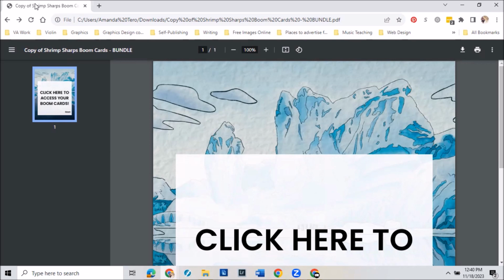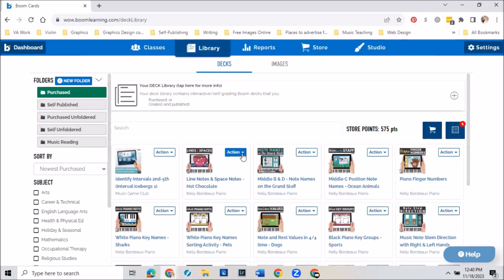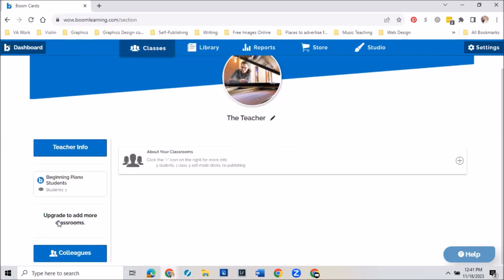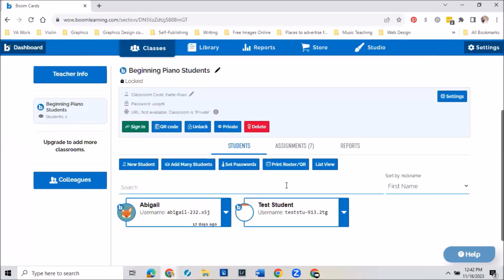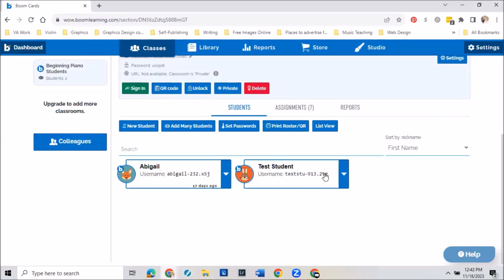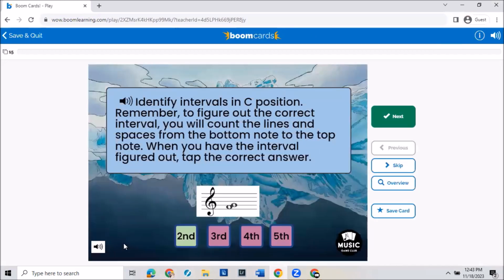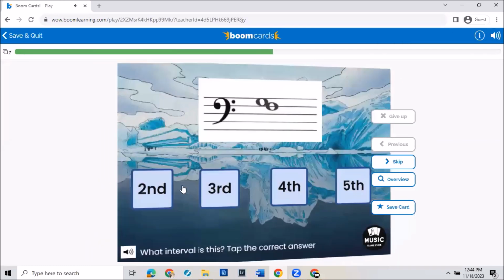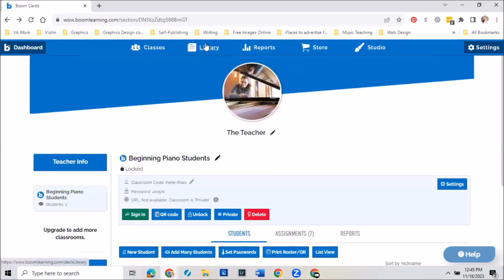How to use Boom™ Cards from Music Game Club | Digital Music Theory Games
It's so easy to use these digital music games in lessons! This tutorial will show you how to set up your account and assign your Boom Cards to your first student!